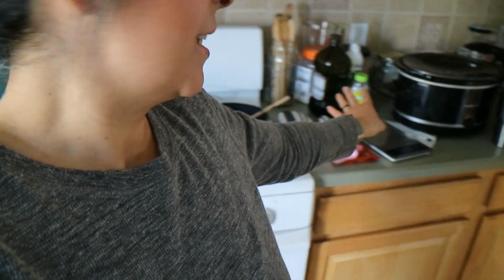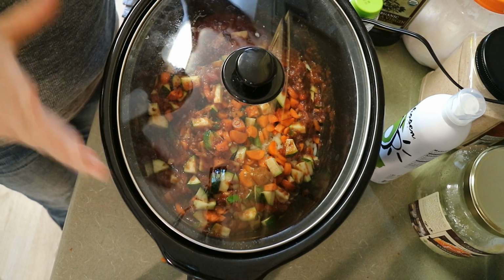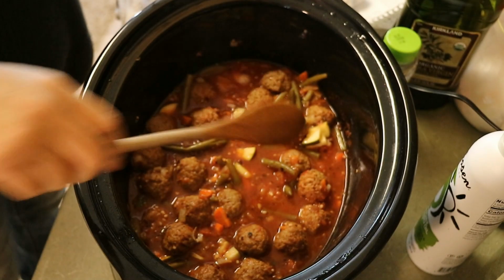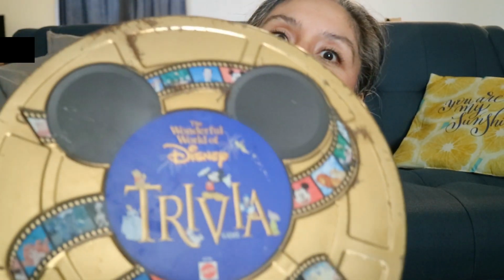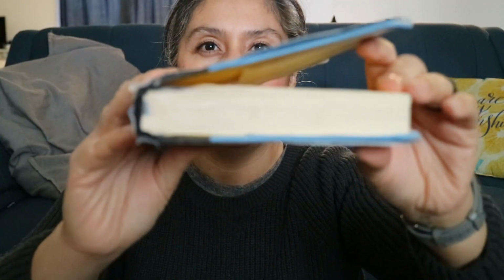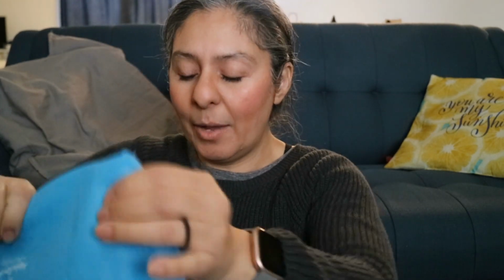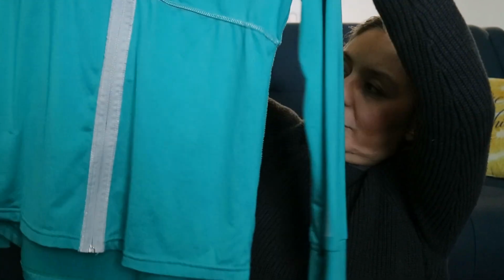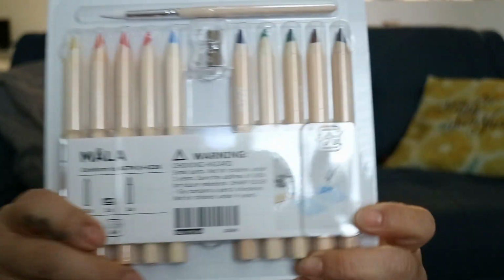Spend the Day Out with Us - Thrift shop & Ikea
Hang out with us as we visit a thrift shop and then an unplanned trip to Ikea for lunch and more shopping!?
 First let's prep a few things around the house and then we'll walk you through a little bit of each store, & finally share our hauls with you!

Let’s be friends on Storygraph